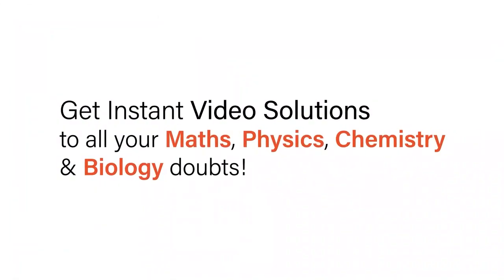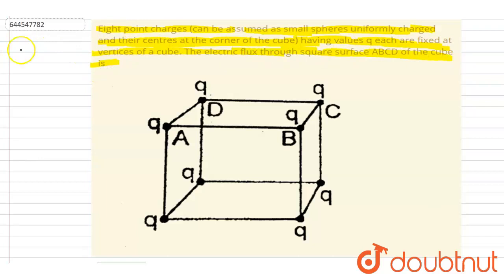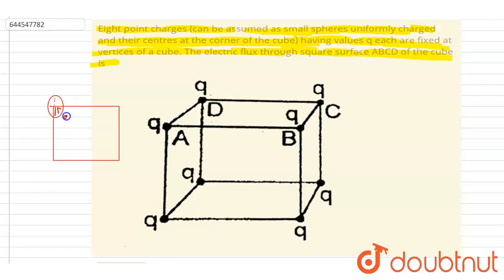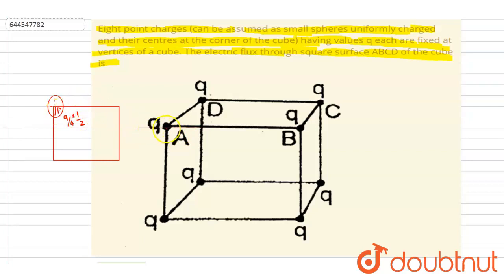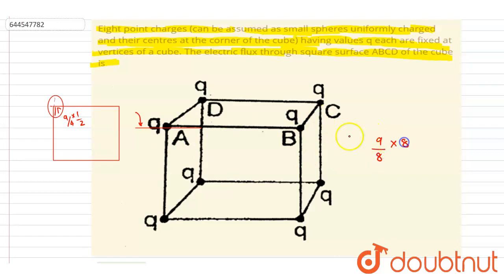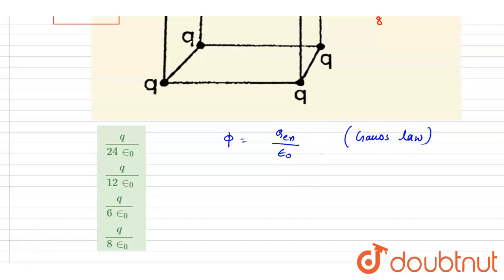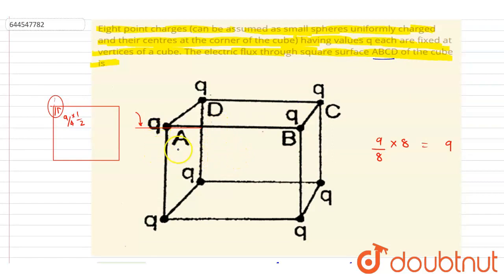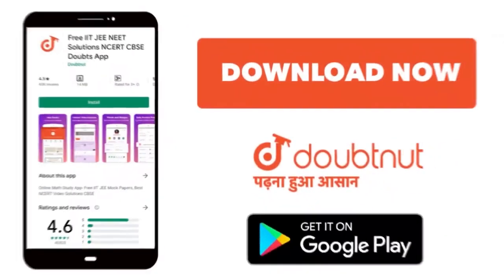Eight point charges (can be assumed as small spheres uniformly charged and their centres at the ...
Eight point charges (can be assumed as small spheres uniformly charged and their centres at the corner of the cube) having values q each are fixed at vertices of a cube. The electric flux through square surface ABCD of the cube is
Class: 12
Subject: PHYSICS
Chapter: ELECTROSTATICS
Board:IIT JEE

👉 Have Any Query? Ask Us.